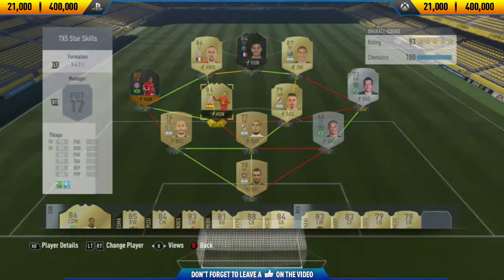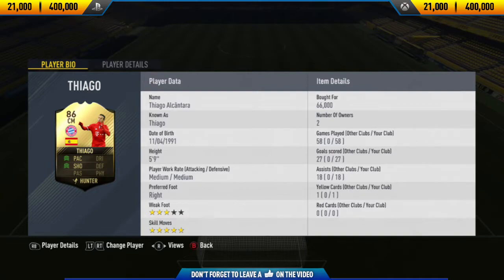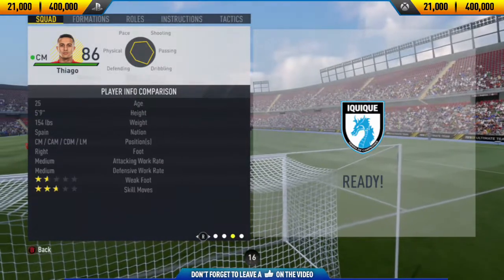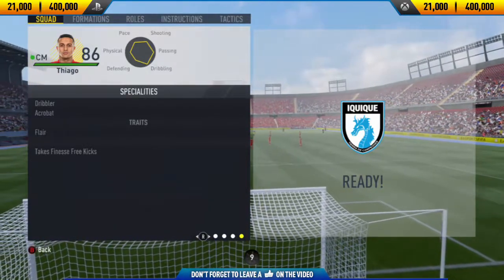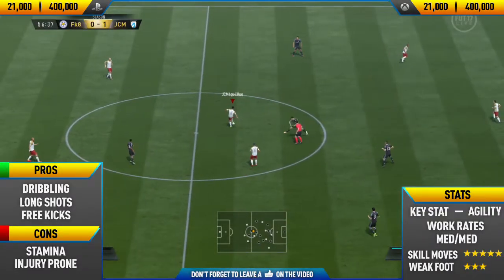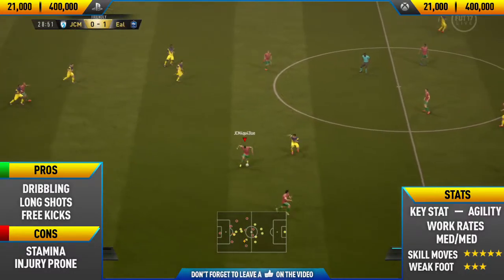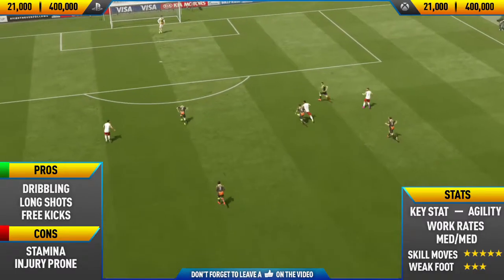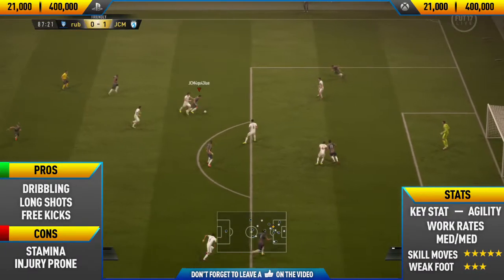FIFA 17: IF Thiago Player Review (86) | FIFA 17 Ultimate Team Player Review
Welcome To Another Player Review On My Channel. In This Video I Review 86 Rated IF Thiago And Give You My Opinion On If I Think He Is Worth The Coins And Talk About His Pro's And Con's. If You Enjoy This Video And Want To See Another Player Review On My Channel Can We Smash 15 Likes? Hope Yo Enjoy The Video :)